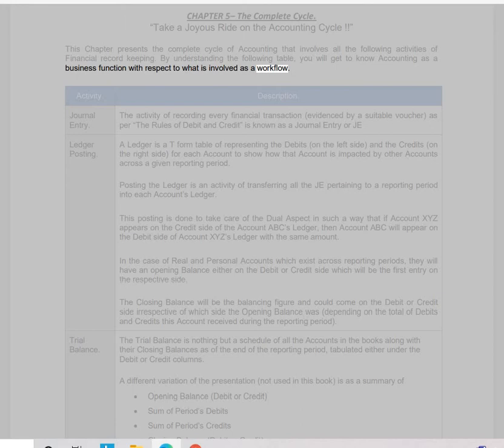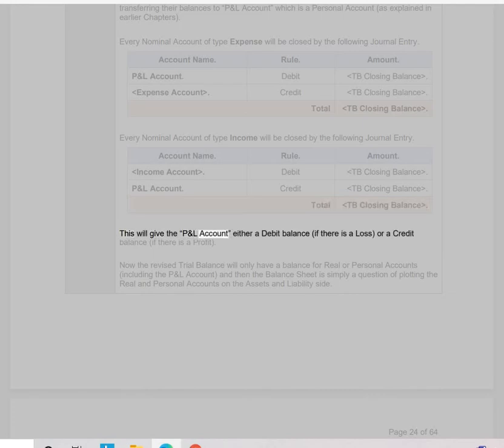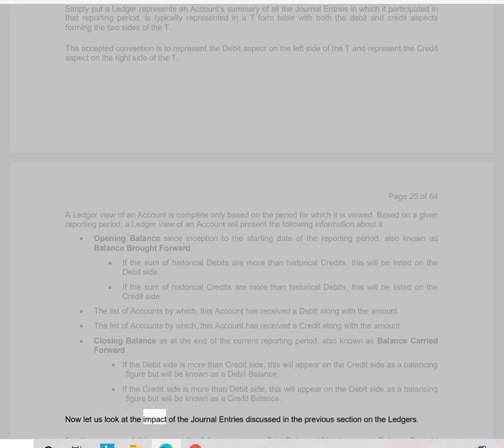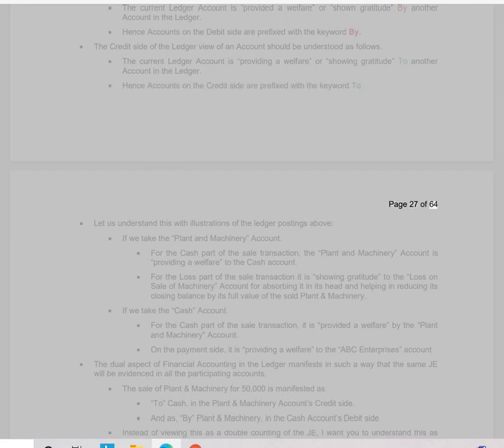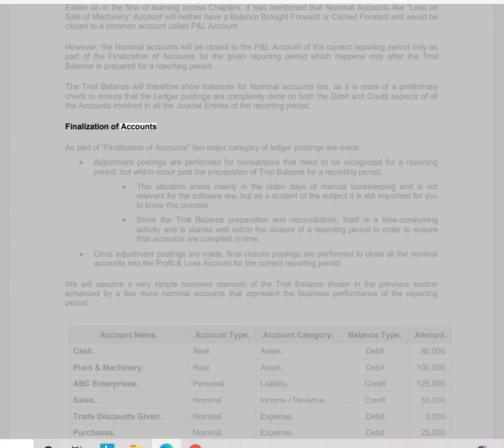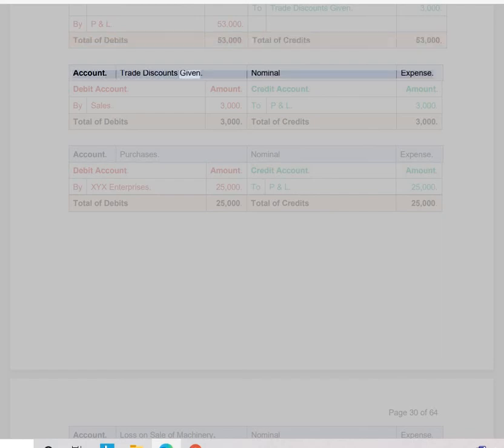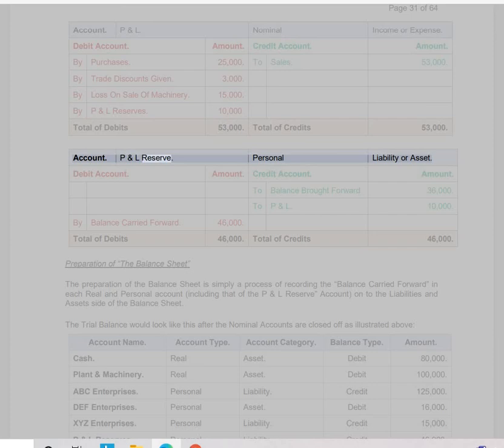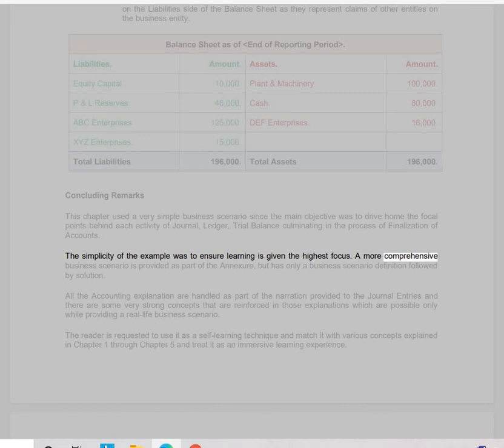FAD Chapter 5 - The Complete Cycle (Take a joyous ride on the Accounting Cycle!)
This Chapter explains the full subject in a clear sequence and relies on the first 4 Chapters for an intuitive understanding of the illustrations provided. After this you can follow any scenario illustration.

Chapter Links
Title     URL    Duration(Mins)
Chapter 2 - The Dual Aspect 10.57
Chapter 3 - The Accounting Canvas 13.16
Chapter 4 - The Interdependencies 14.59
Chapter 5 - The Complete Cycle 30.42
Chapter 6 - An Introduction to Ratios 19.13
Annexure 1 - Scenario Illustration 43.34
Annexur 2 - Invoice Illustration 19.48